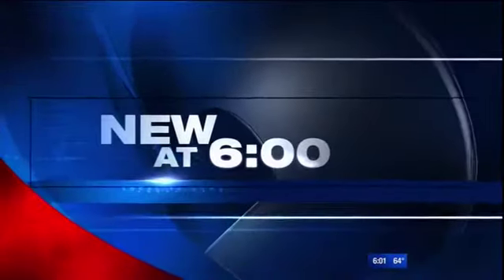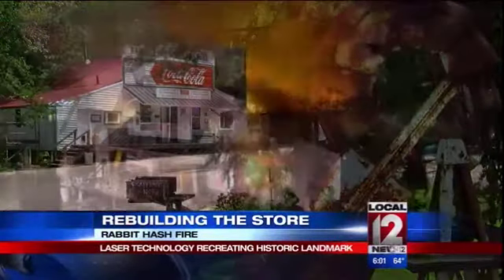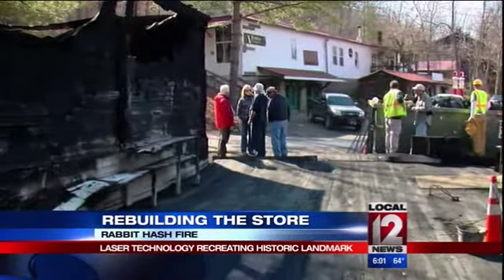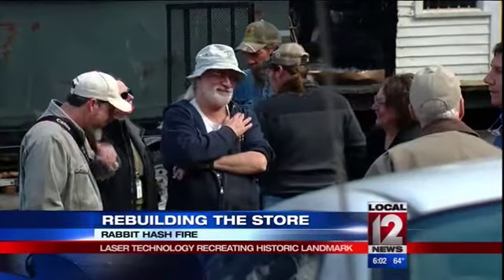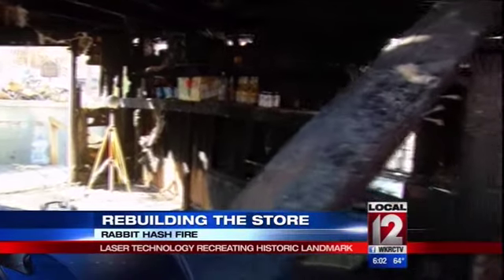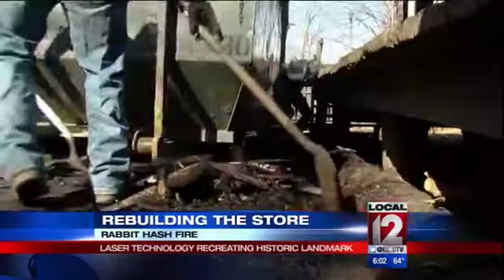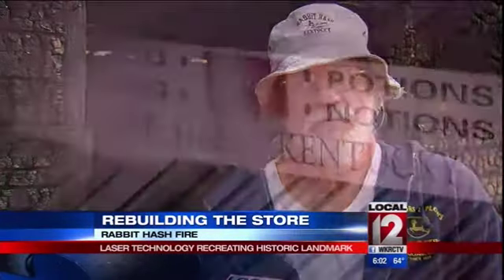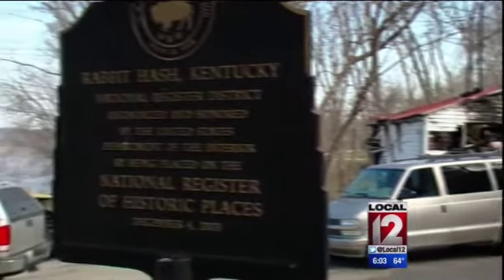High-tech scans helping Rabbit Hash rebuild store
RABBIT HASH, Ky. (Joe Webb) - The debris is cleared. The old sign has been rehung on a temporary location. 185 years after it opened and 6 days after being gutted by fire, the Rabbit Hash General Store is ready for its second act.

"When you heard the old timers talk about the store it was always 'before the flood,'" said Rabbit Hash Historical Society president Don Clare from the middle of the burned out building. "It was a major tragedy in '37 but from now on we're going to refer to 'before the fire.'"

Clare is committed to rebuilding the old store. Friday morning, Feb. 19, crews from Berding Surveying in Milford used laser scanning devices to create a three-dimensional map of the store's remaining floors and walls.

"With the photographs that are available for this and the data we're collecting today, they'll be able to do a 3D image with the technology to put this right back where it was," said surveyor Joe Jasper.

The historic old store caught fire around 9 p.m. Saturday, Feb. 13. By the time fire crews arrived, flames were shooting through the store's roof. It burned for hours. Clare says the fire has been blamed on an electrical problem with one of the store's beverage coolers.

By Friday morning, the debris had been shoveled out of the store and into dumpsters. Despite the lost roof, most of the store's walls are burned but still standing. The old wooden floor is blackened but intact. Clare says that is significant. It means they can rebuild in the same location.

"If this floor and foundation system had not remained, there was no way we could have put something else here. It's too close to the river. Too close to the creek. It just wouldn't happen."

The store has temporarily moved to a building across the street known as "The Barn." Clare says Friday night's jam session will go on as planned. It's been moved to The Barn.

"There's going to be so many musicians there tonight there won't be any room for humans."